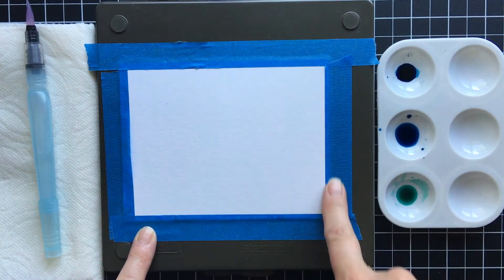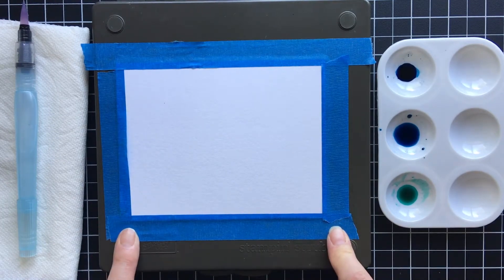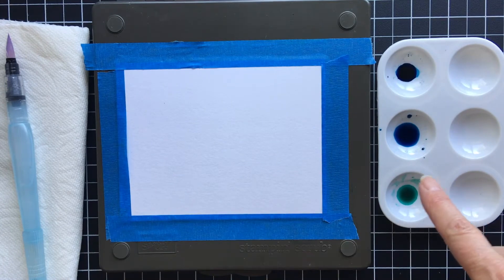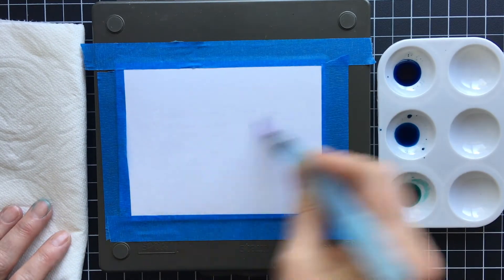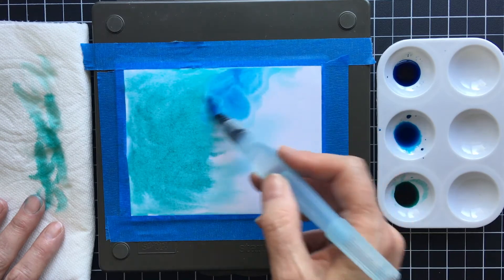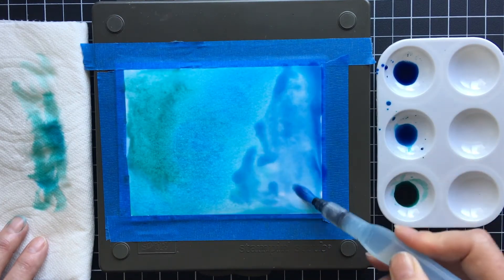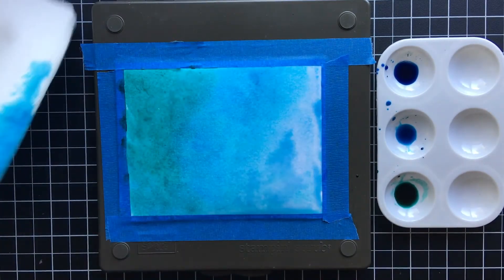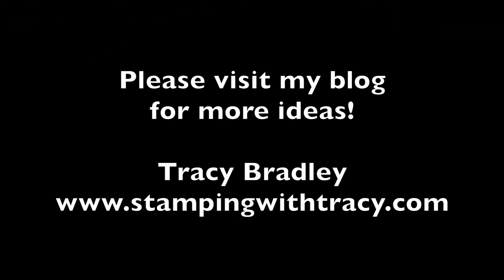Easy Watercolor Wash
Easily create a watercolor wash using Stampin' Up! ink refills and an Aqua Painter.   Your finished artwork can be a beautiful backdrop for a card.